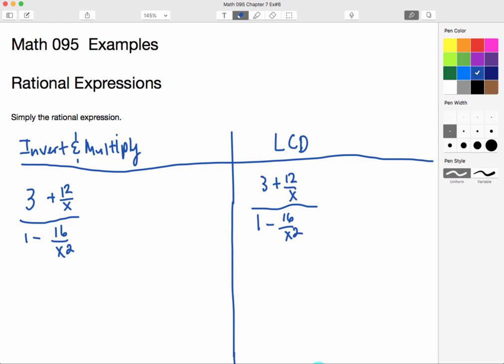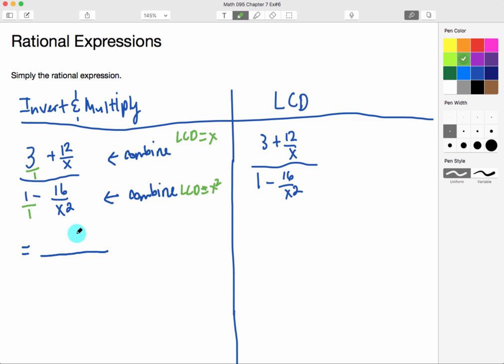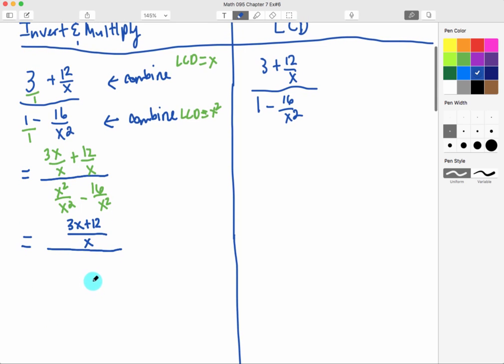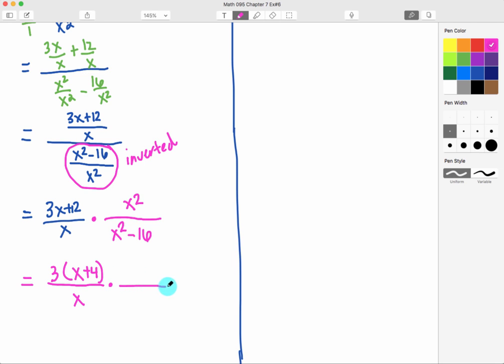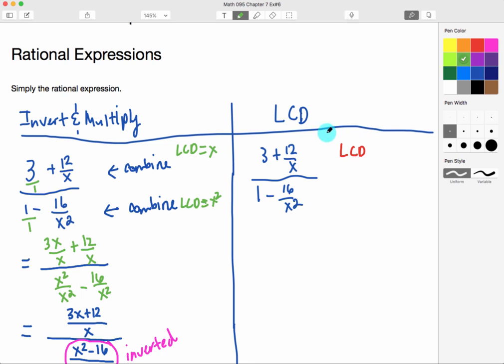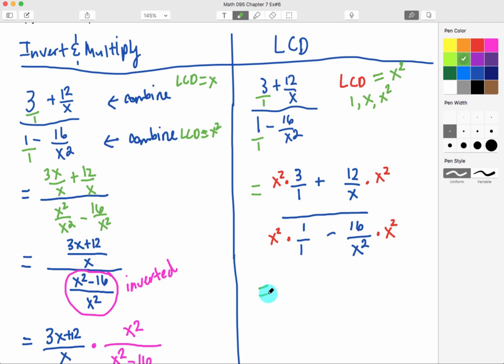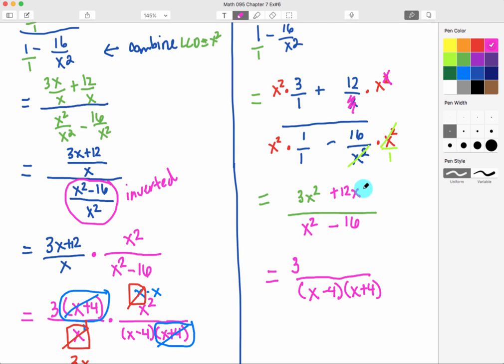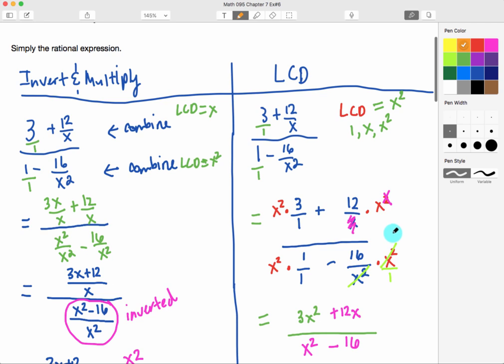Math 095 Section 7.5 Simplifying Complex Fractions